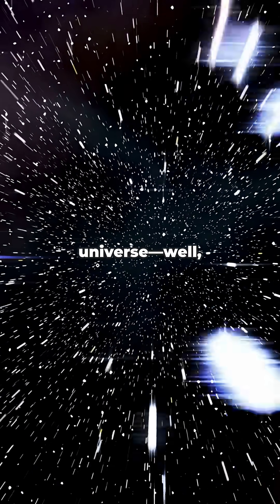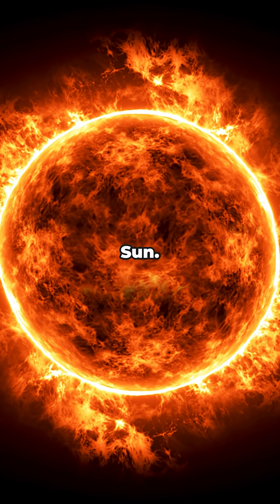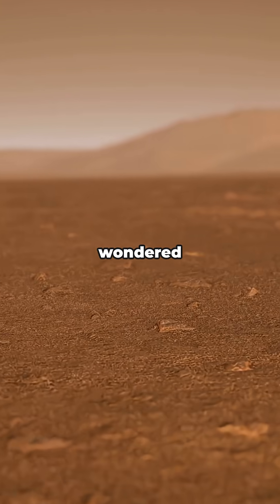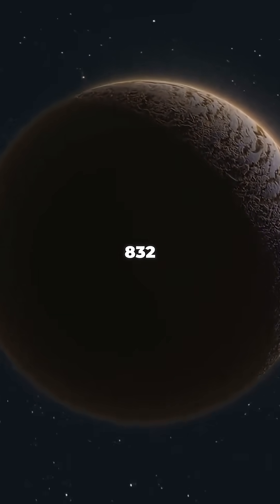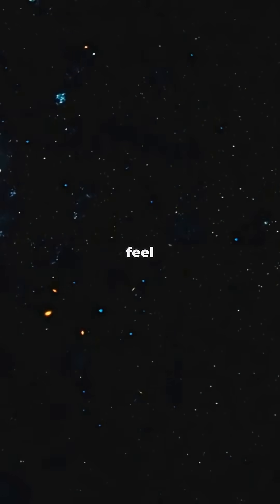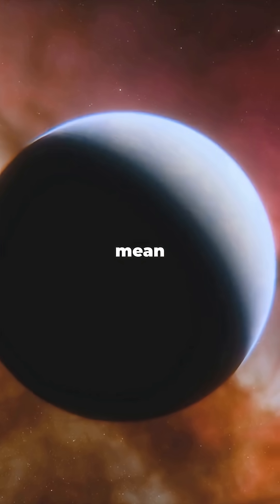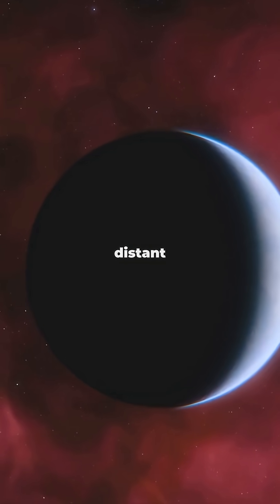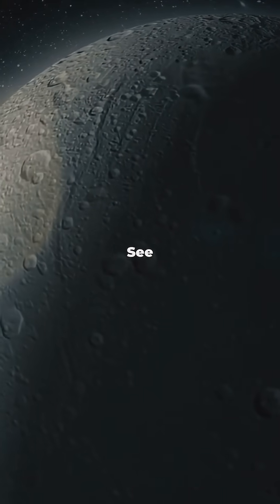Gliese 832 16 Light Years Away: Our Cosmic Neighbor!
Explore Gliese 832 — a nearby red dwarf with two known worlds: massive Jupiter-like Gliese 832 b and the exciting super-Earth candidate Gliese 832 c — in this fast, fun 3-minute science-meets-pop-culture Short. We’ll explain orbits, habitability chances, and why astronomers keep hunting for debris or dust (no confirmed protoplanetary disk yet). Star Trek fans: imagine these alien worlds mapped on a Federation star chart!